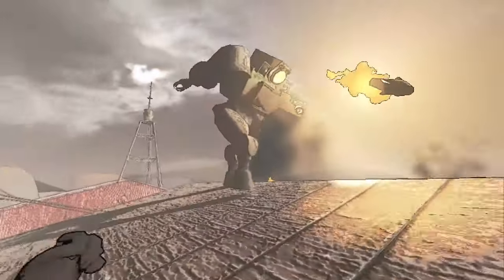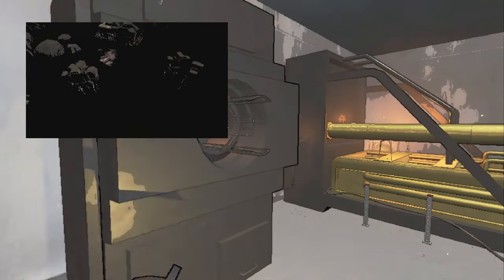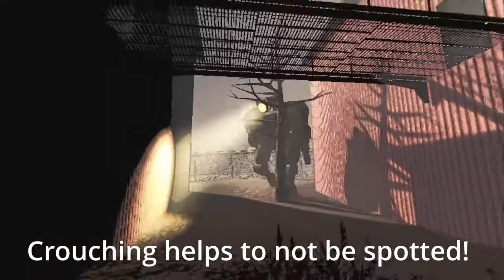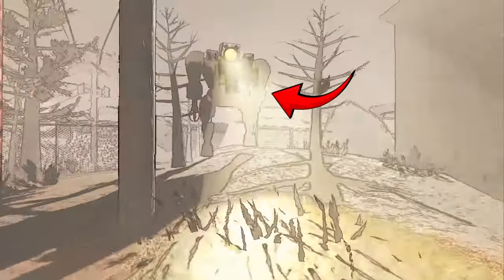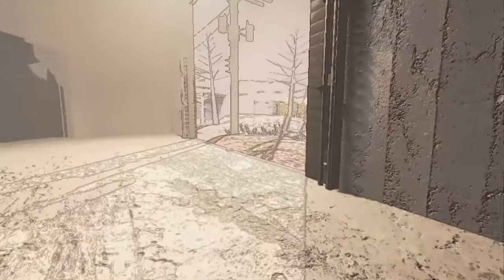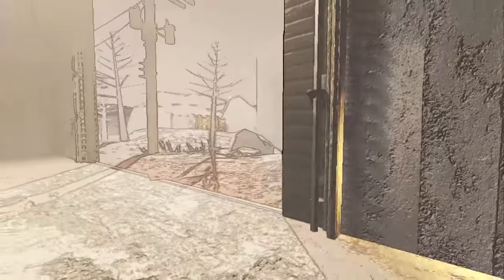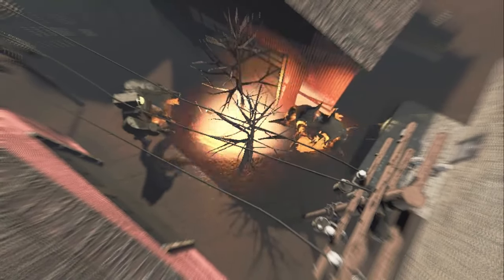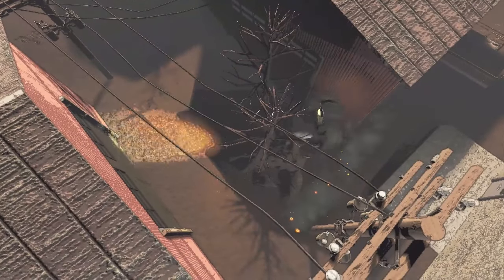Best Old Bird Guide for Lethal Company